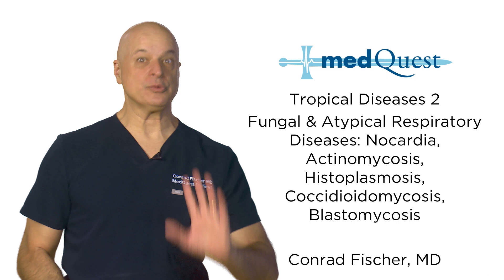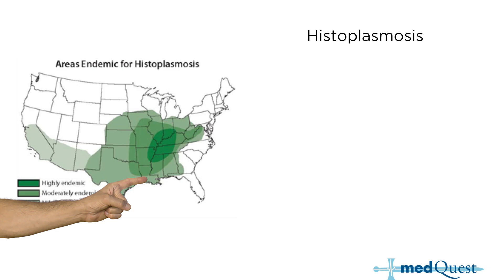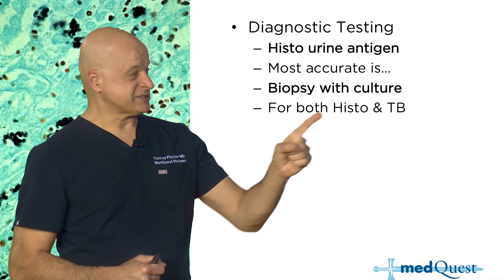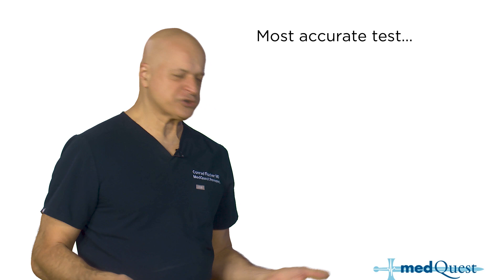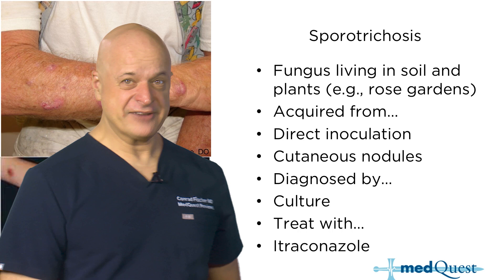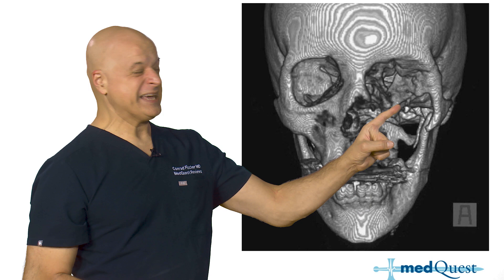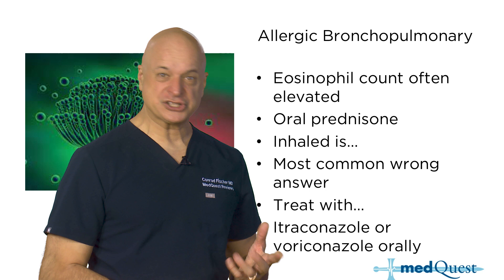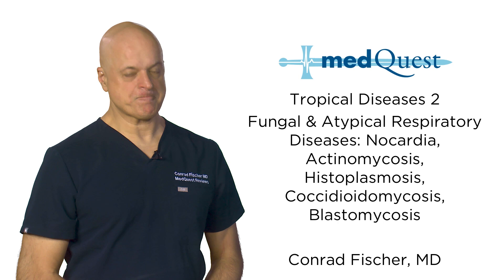USMLE Step 3 Tropical Diseases Sample Chapter with Dr. Conrad Fischer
Get more information on our ALL NEW USMLE Step 3 Course